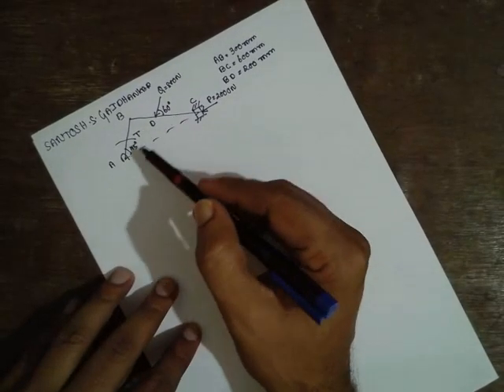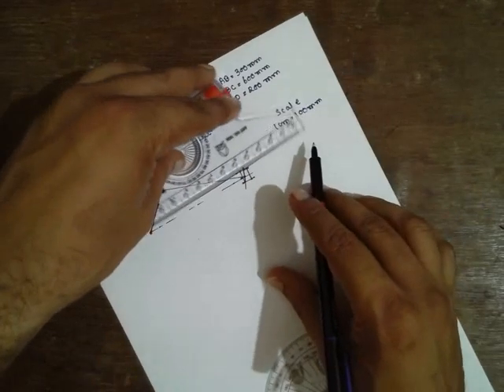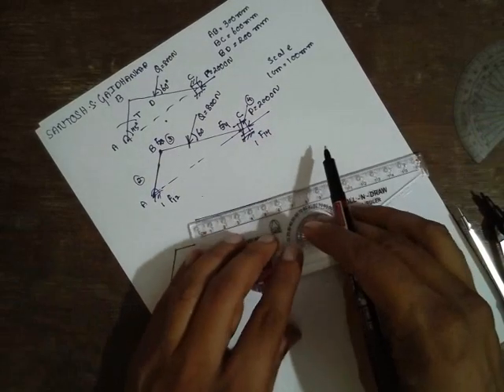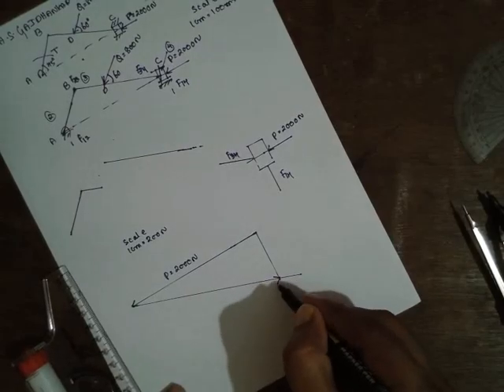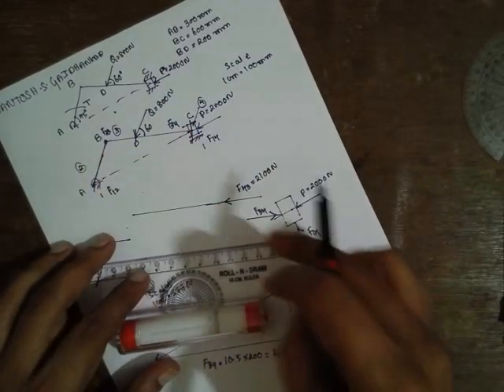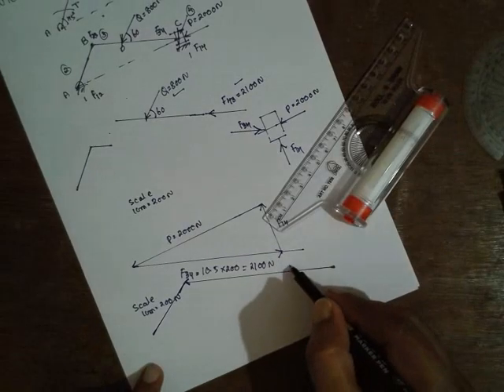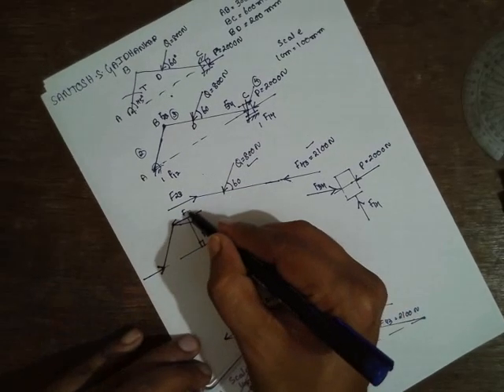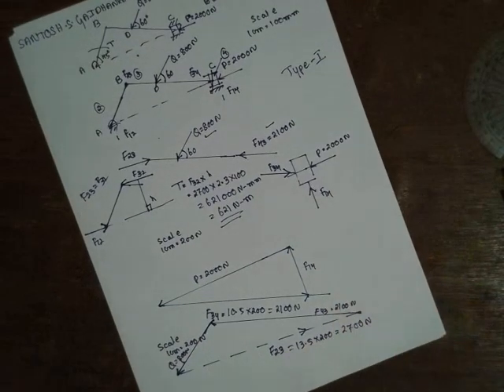Static Force Analysis of Slider Crank Mechanism TYPE-I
FORCE ACTS OVER CONNECTING ROD AND PISTON